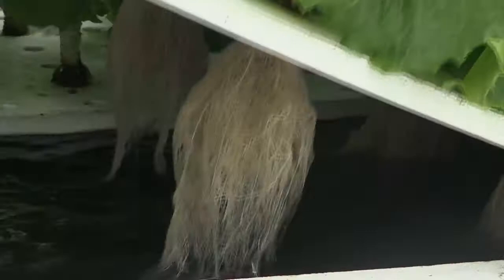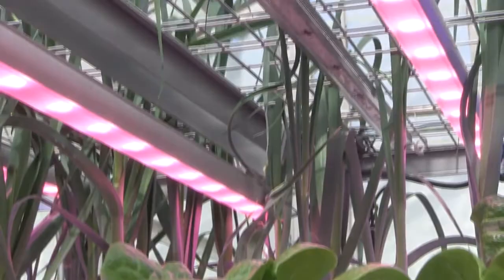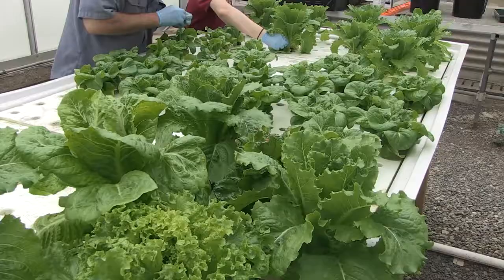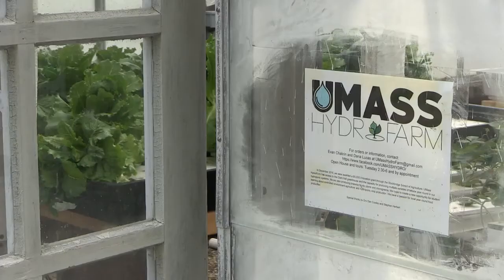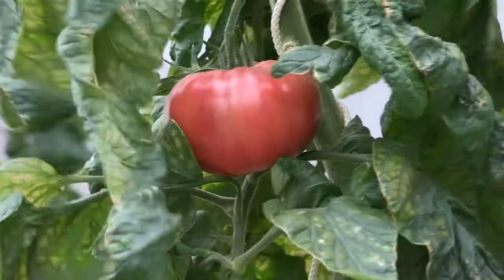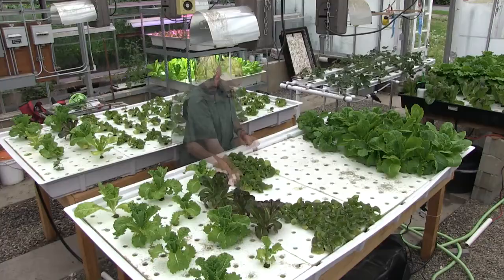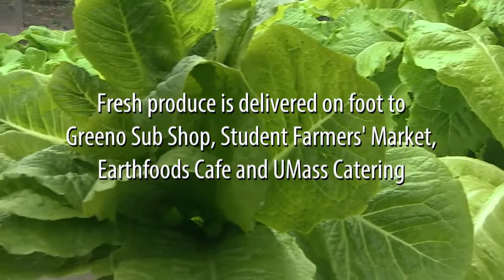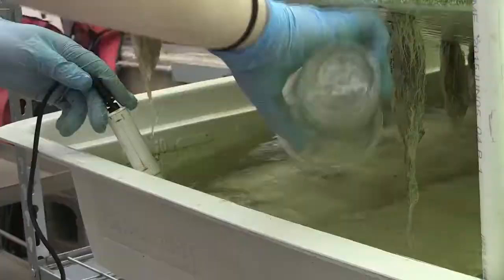Hydroponic Farm Built by Stockbridge School of Agriculture Students at UMass Amherst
Stockbridge School of Agriculture undergrads at UMass Amherst have set up a hydroponic food farm on campus. They grow leafy greens, vegetables and fruits in raised water beds, and aim to supply fresh produce to the campus community year-round.